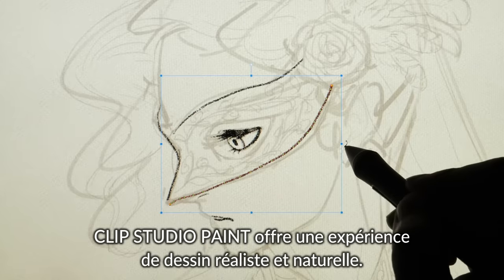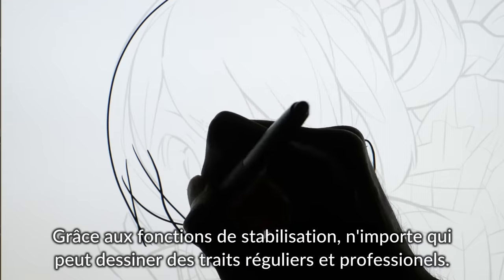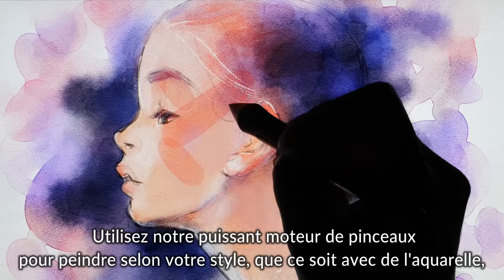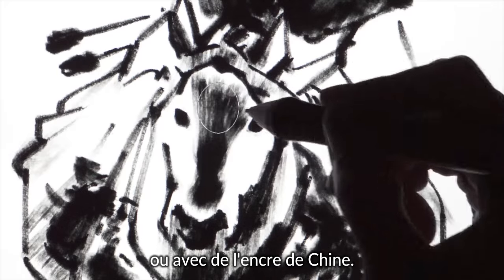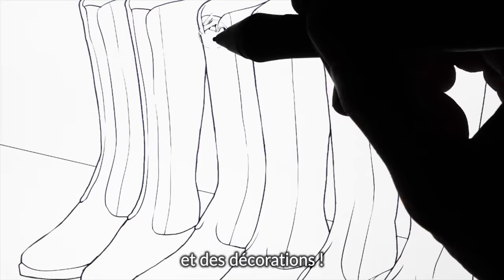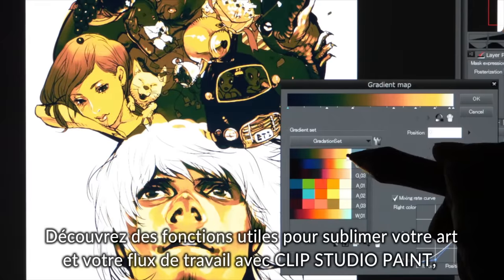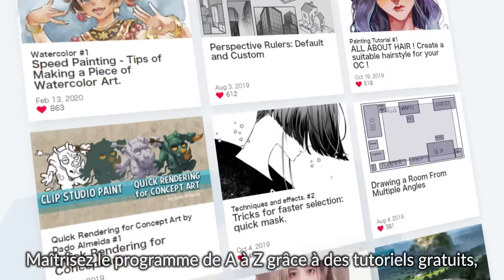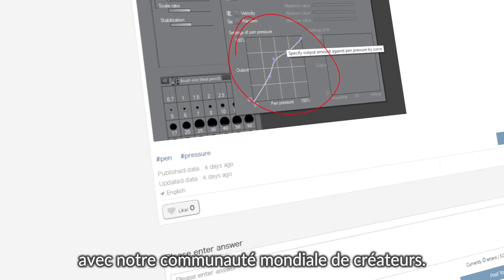Créer devient plus cool avec CLIP STUDIO PAINT !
Testez dès maintenant le logiciel de dessin prisé des artistes grâce à l'essai gratuit !

Le logiciel de dessin de référence pour la production d'illustrations, de bandes dessinées et d'animations. En ce moment même, des créateurs du monde entier sont à l'œuvre pour fournir un travail incroyable avec CLIP STUDIO PAINT !

■ Que voulez-vous créer ?